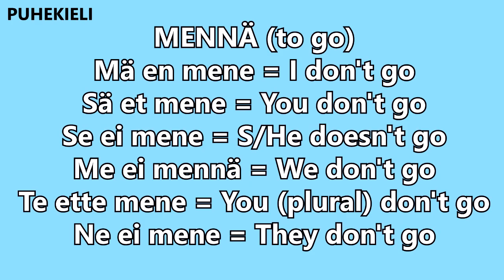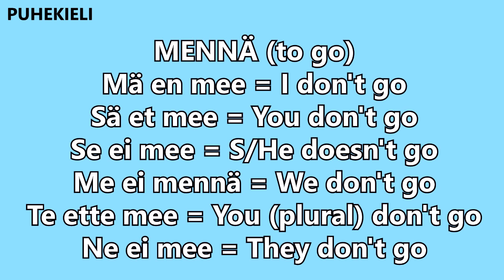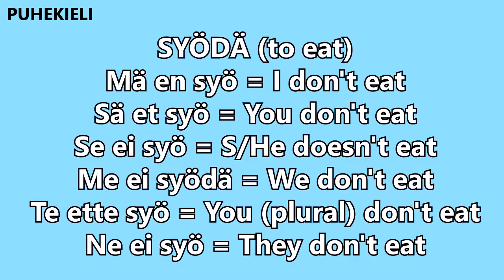Beginner's Guide to NEGATIVE SENTENCES in Finnish (Present Tense)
In this video, you'll learn how to create simple present tense negative sentence in Finnish! We will go over all the steps you need to be able to make these sentences yourself. I've included both the kirjakieli AND the puhekieli versions! 🤗

⭐️ Key points:
1) What pronoun are you using in the sentence?
3) Put the verb into the present tense negative form

⭐️How can you find this verb form?
The easiest way is to put the verb into the MINÄ form and drop the last -n! That's the present tense negative form of a verb.
The only exception is in puhekieli when you make ME (= we) sentences. Then you use the nominatiivi (the basic, dictionary) form of the verb.

Please don't message me about private Finnish lessons, I currently only offer them on italki! ♡

0:00 Intro
0:17 Word order
0:33 Ei Pronoun Mirroring
1:41 negative verb form
2:27 mennä example
5:02 syödä example
6:30 Longer sentences
7:52 extra homework for members

♥ KatChats ♥